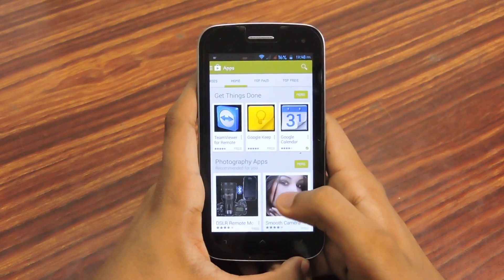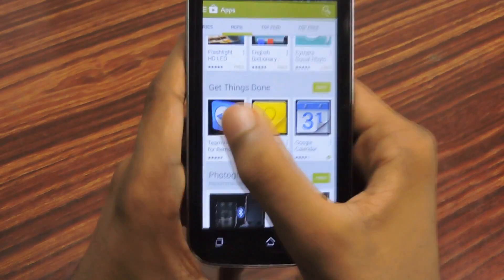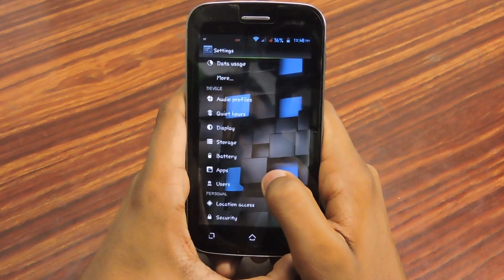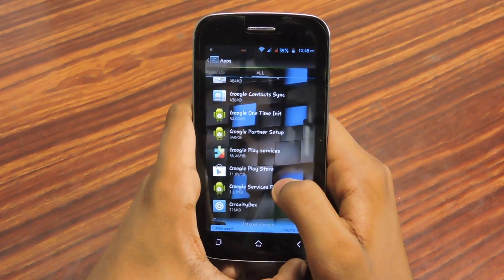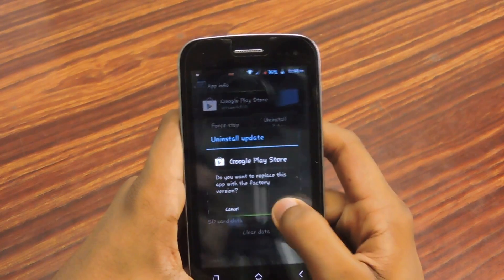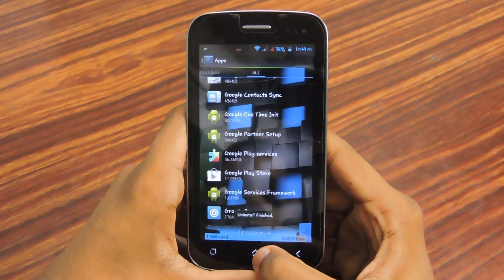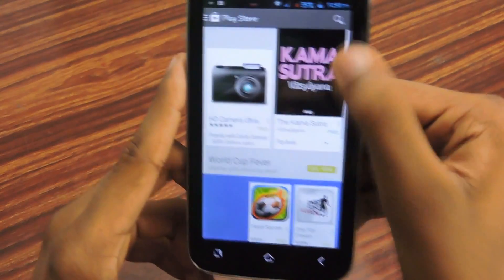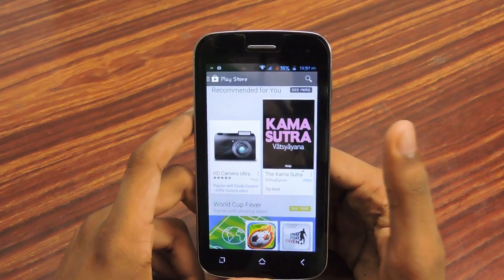How to solve icon problem on play store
Hello guys in this video i will show you how to solve black icon problem on play store,This problem happens to a lot of people so i decided to make a video about how to solve it So here it is :)